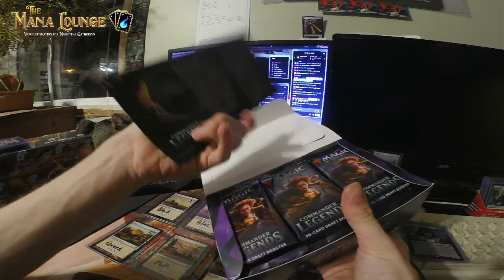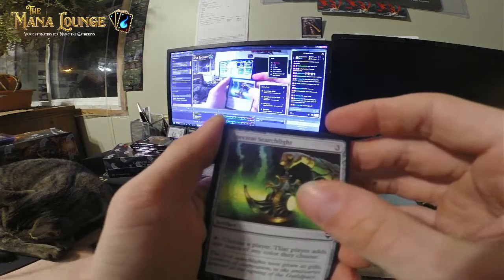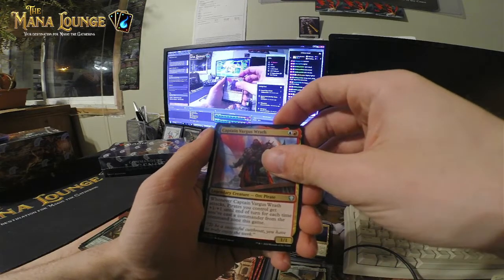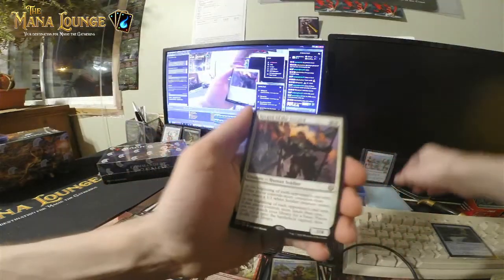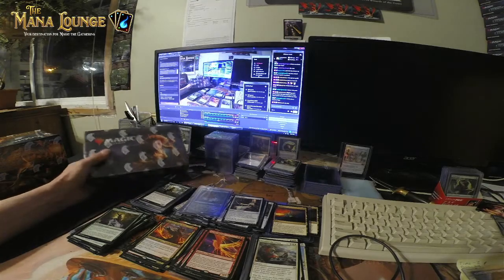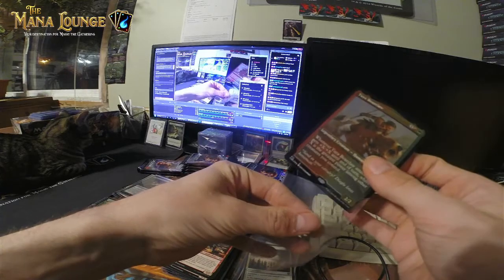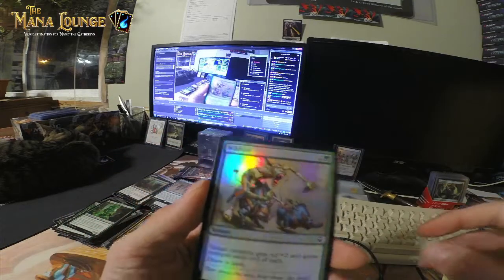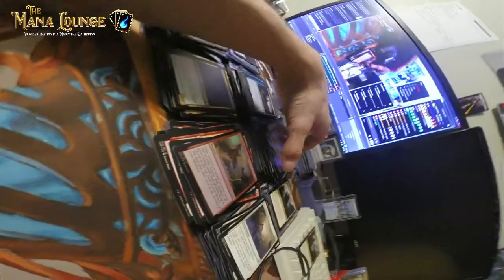Break 19 2x Commander Legends Box Break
Come watch some sweet pulls in comander legends double box break? Lotus Tutor or Drain which will we hit...